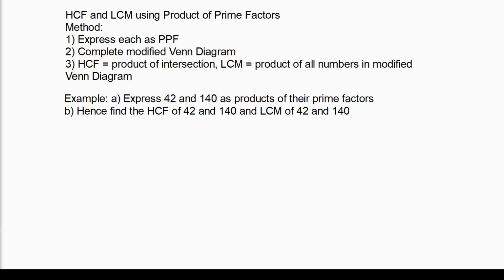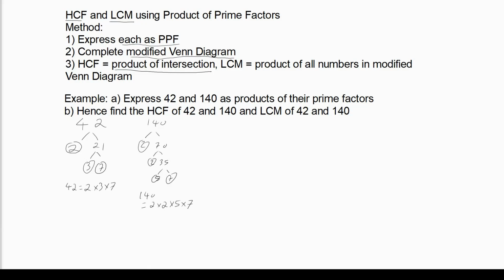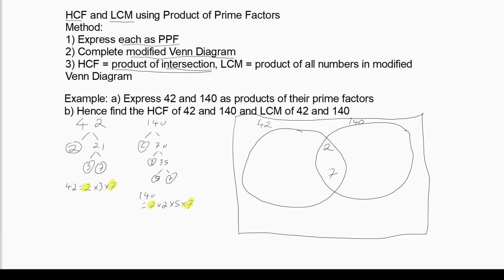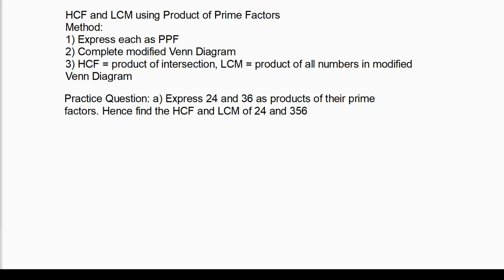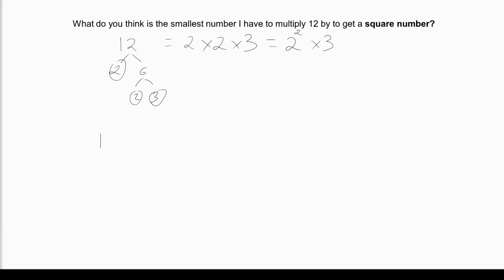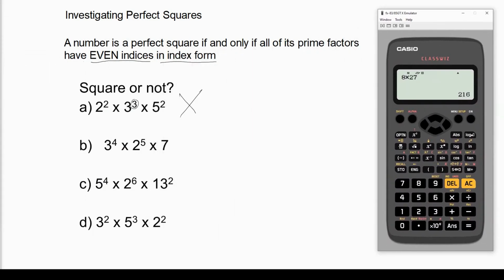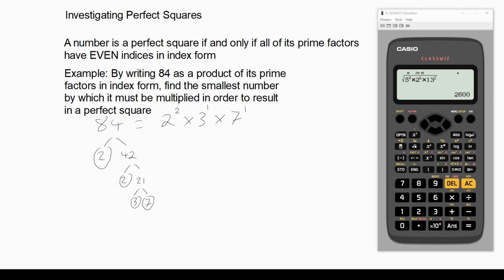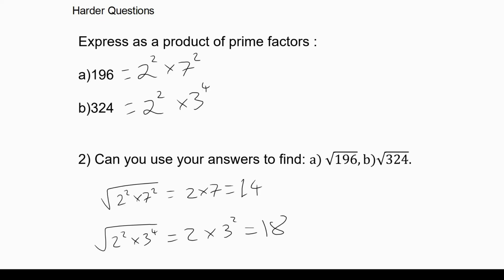Product of Prime Factors: Applications (HCF, LCM, squares)